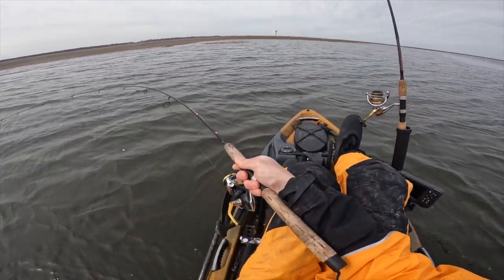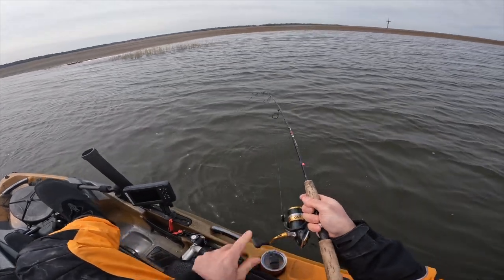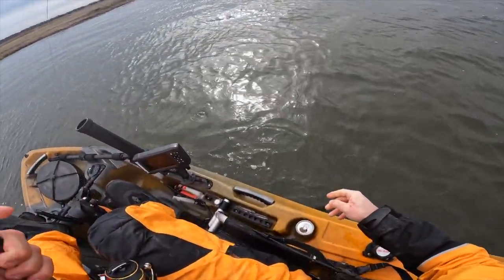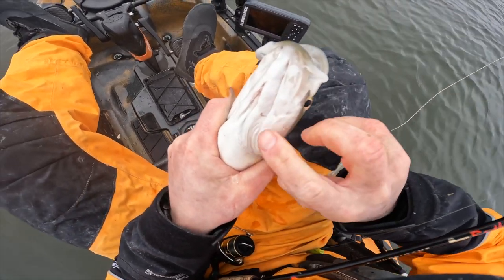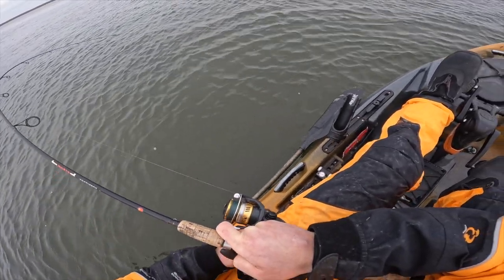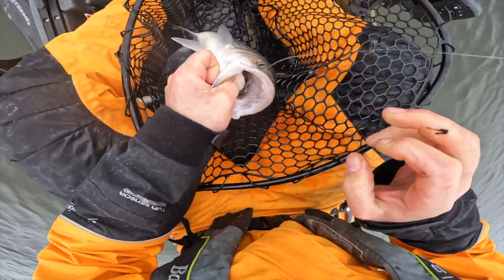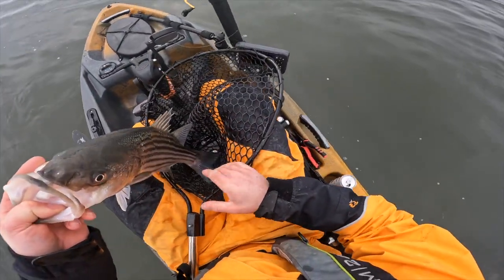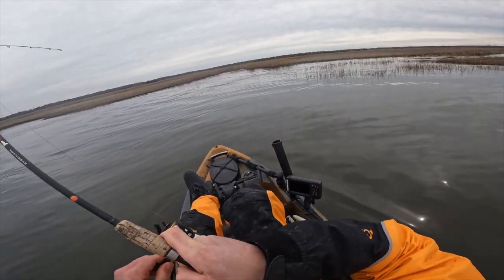Shallow Water Striped Bass Fishing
Tide - Incoming

Rig - Swimbait
Species Caught -Striped Bass

Fishing Gear Used in this Video :
Reels- Shimano Sahara 2500

Tackle Used in this Video :
Eye Jig
Slam Shady Paddletail - Saltstrong.com

Video Equipment Used in this Video:
Go Pro 10 Black